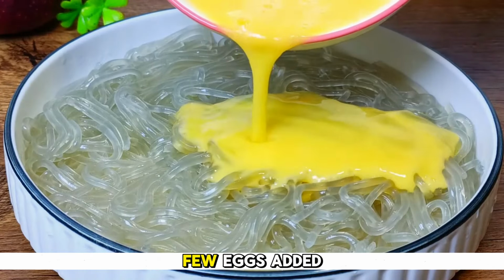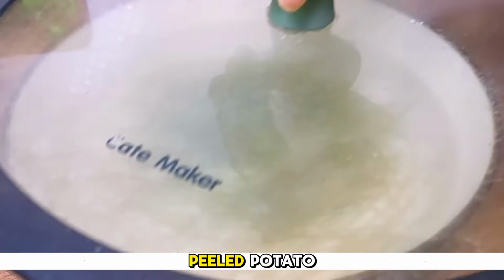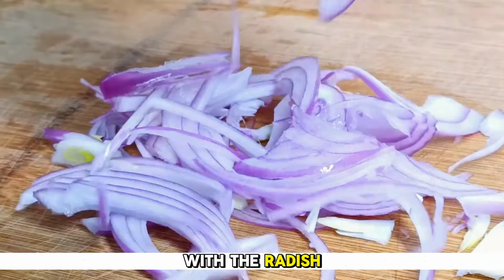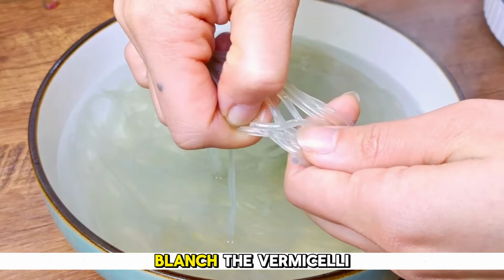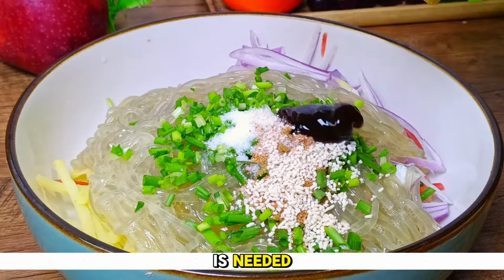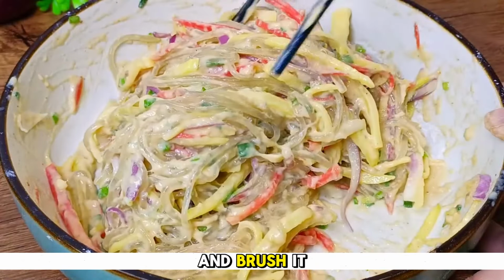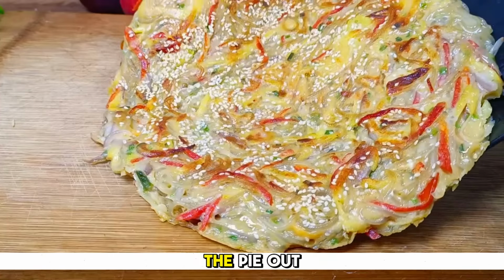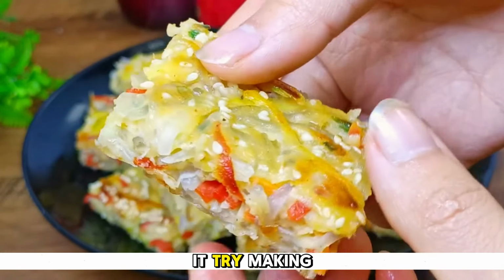Egg + Vermicelli = 5-Star Hotel Dish?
Who knew a few eggs and sweet potato vermicelli could create a dish that hotels sell for 68 yuan? 🤯 Crispy outside, tender inside — this vegetable egg vermicelli pancake is shockingly easy and super cheap to make!

🥔 Includes shredded potatoes, carrots, onions, green onions, and a perfect egg coating
🔥 Seasoned with oyster sauce, 5-spice, and cooked until golden brown
🥣 Perfect with porridge, or served as a side or main — kids and adults love it!

💡 Save this video and try it at home! Like & follow for more budget-friendly, viral home-cooked meals!